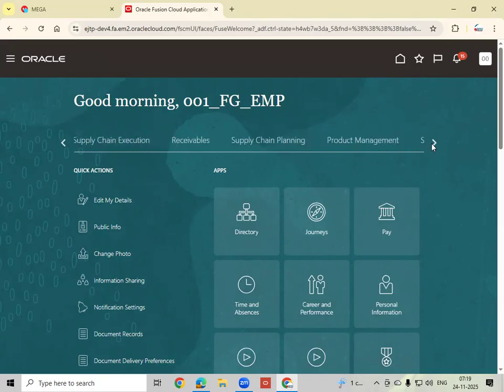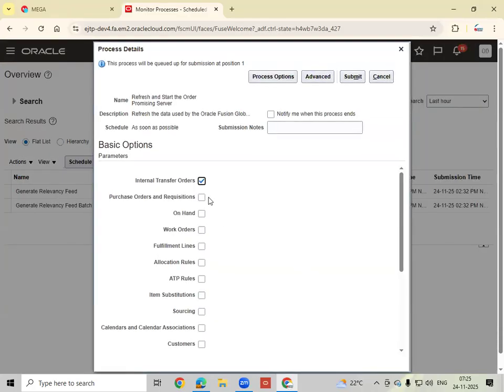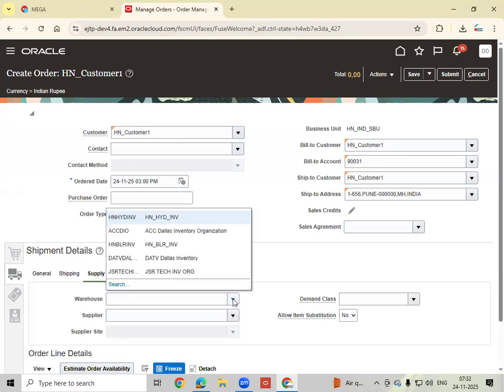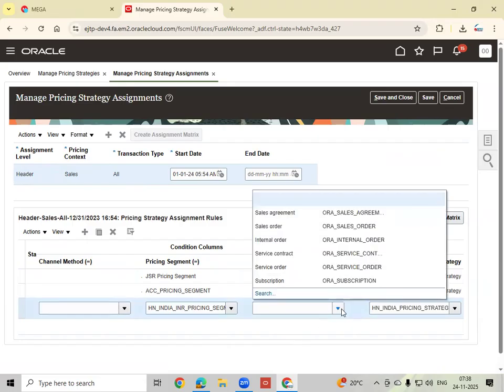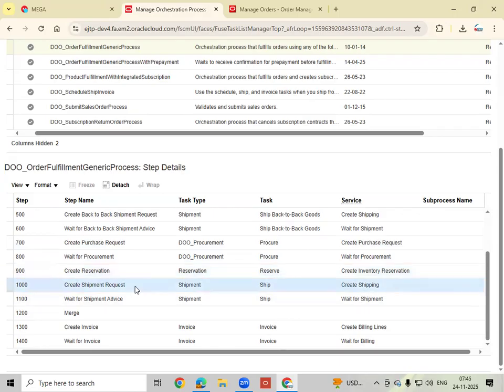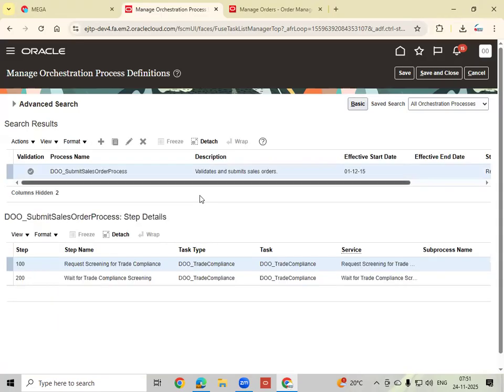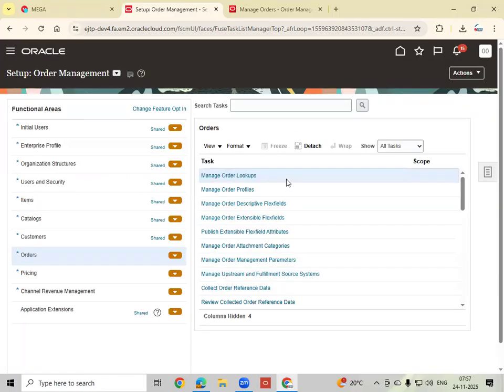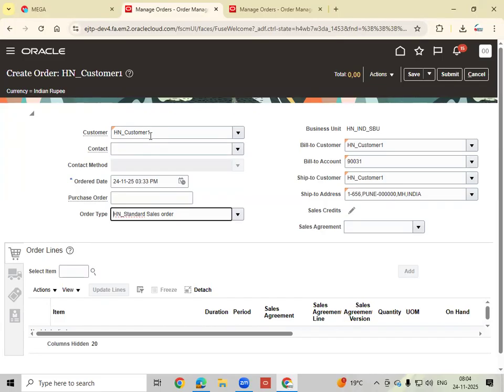Oracle Fusion Cloud Order Management Order Orchestration Understanding